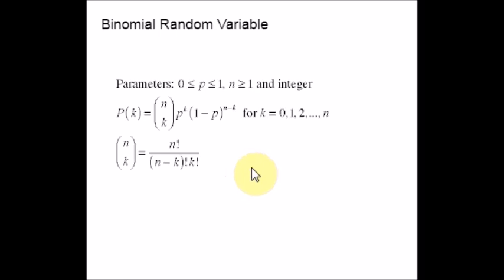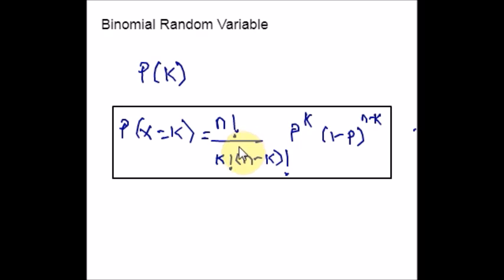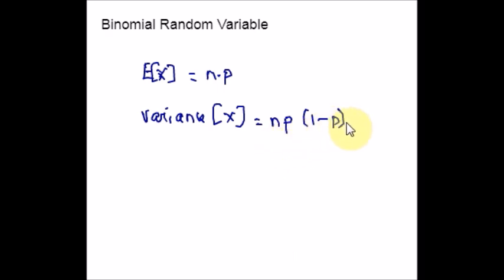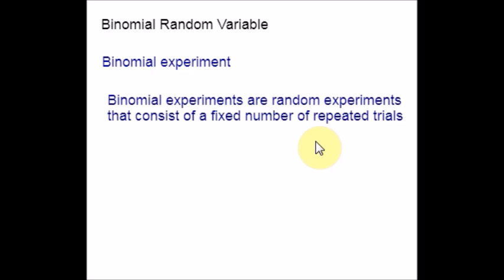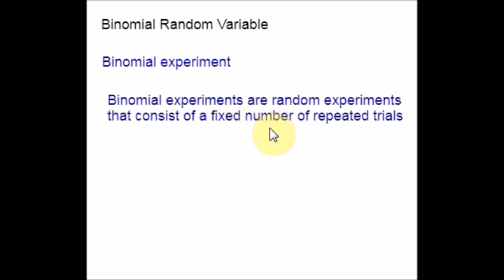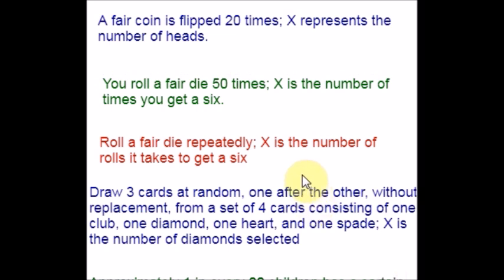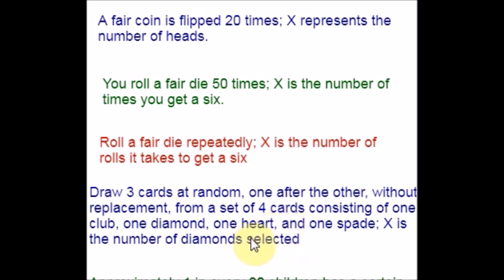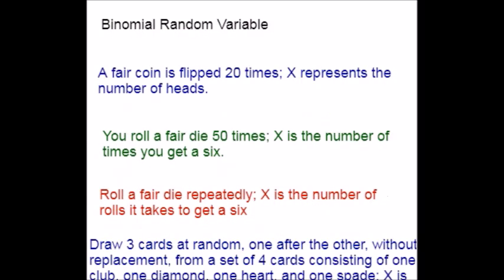Binomial Random Variable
Binomial random variable introduction
Binomial random variable notation
Binomial random variable formula
Random variable
Conditions for a random variable to become a binomial random variable
Binomial experiment
Binomial random variable examples
Binomial experiment or not